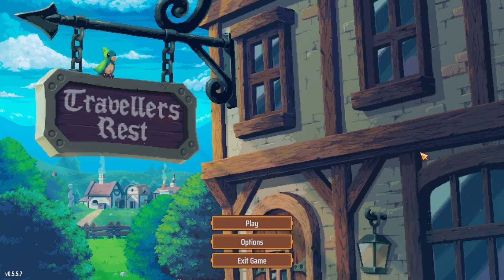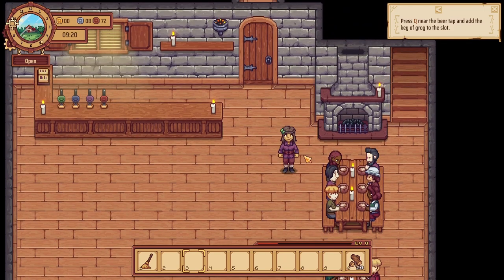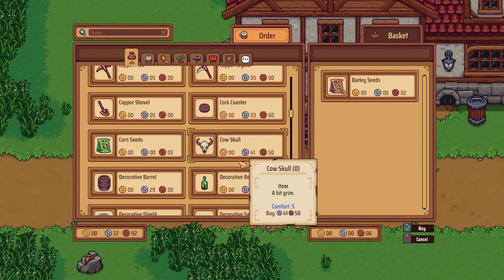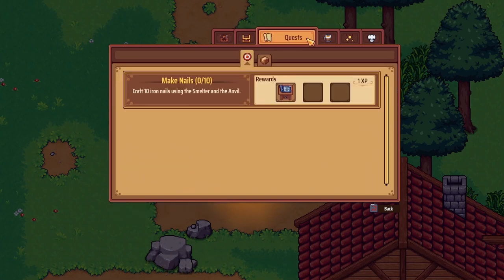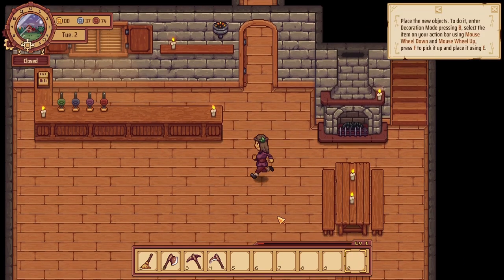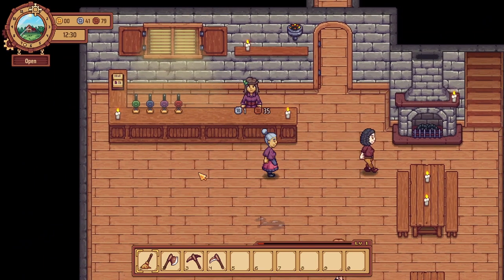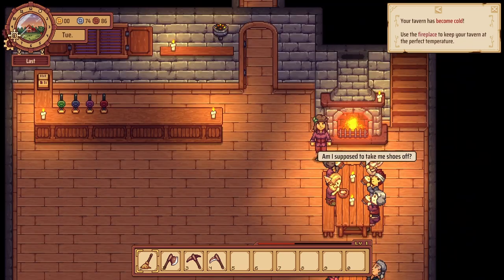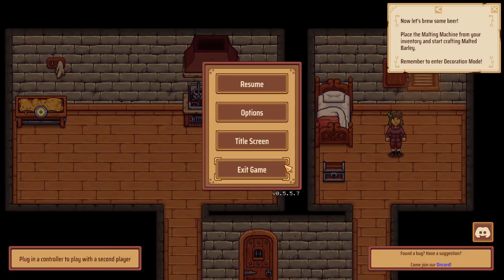Travellers Rest Let's Play Episode 1 (Early Access)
Today we start a brand new Let's Play series where we play as a tavern innkeeper. We start our journey learning the basics of running a tavern, learning how to brew our own drinks, farm ingredients to cook with and mine resources to craft furniture for the tavern.

Travellers Rest is a tavern management game where you can brew your own beer, run a farm, and build relationships. You are an innkeeper, on a journey to transform a run-down tavern into a bustling social space. Based in a cheerful fantasy setting, Travellers Rest is a place to meet people, explore new places and uncover ancient magic. Along your journey you’ll discover new things to brew, farm, cook, and build to create your perfect fantasy tavern.

Developed by Isolated Games